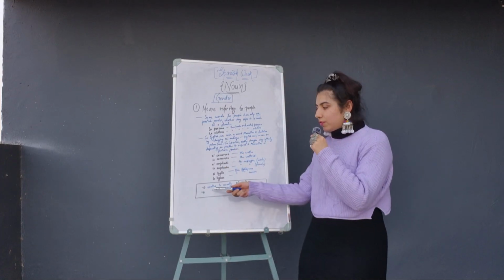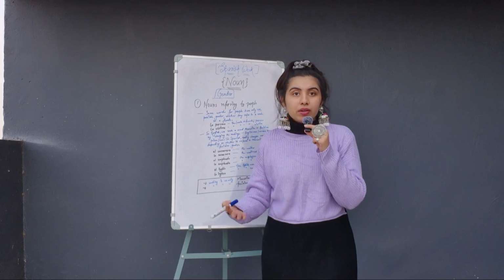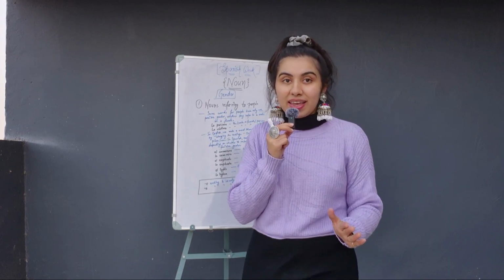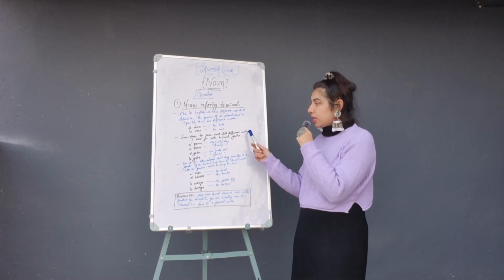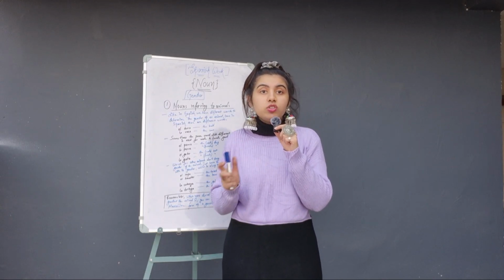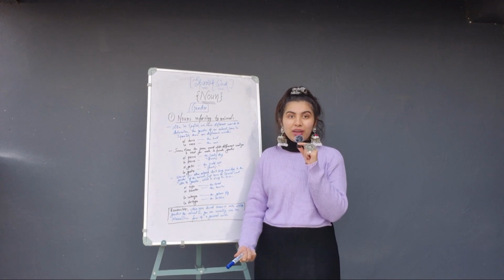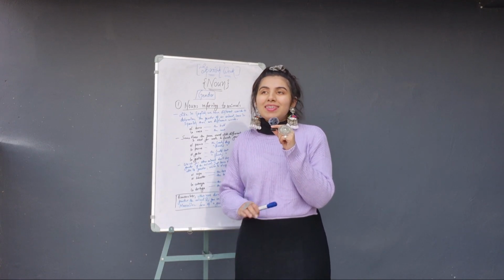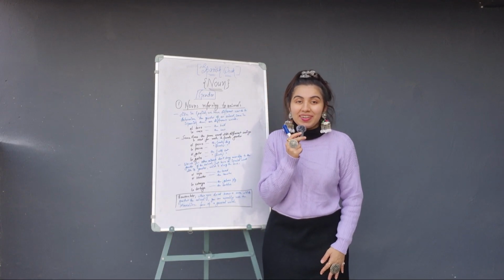SPANISH NOUNS Part 2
Hello there! This channel comprises of 3 languages - English, Spanish & Russian.
English- 1st Week
Spanish- 2nd Week
Russian- 3rd Week
So this is Spanish Week going on and in this class I have discussed about "Nouns" topic.
Hope you'll learn and enjoy the class!
For any suggestions or query related to the topics we covered in last classes are welcomed!